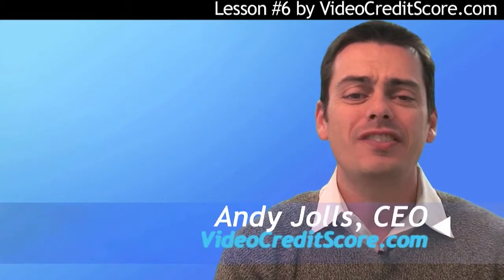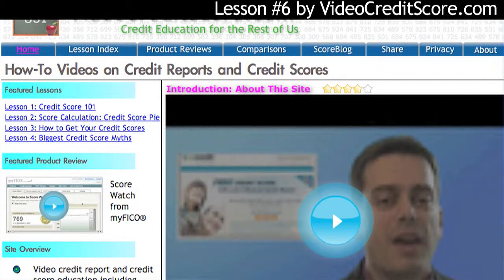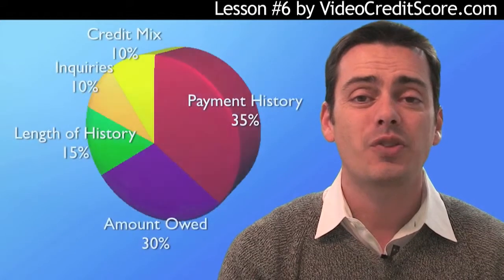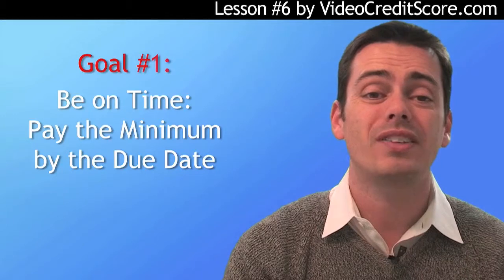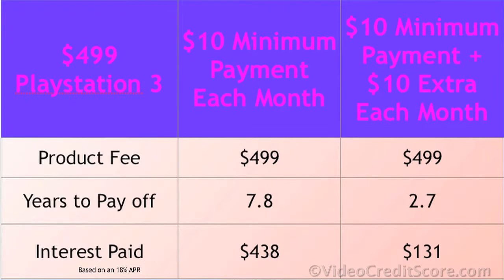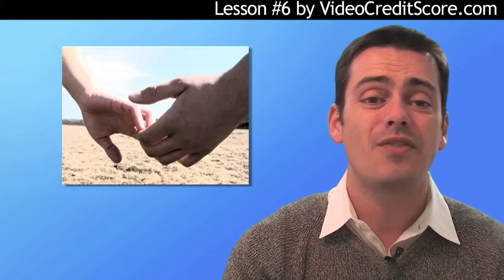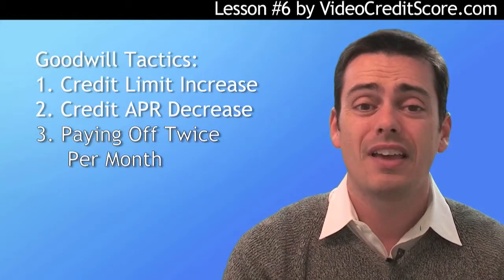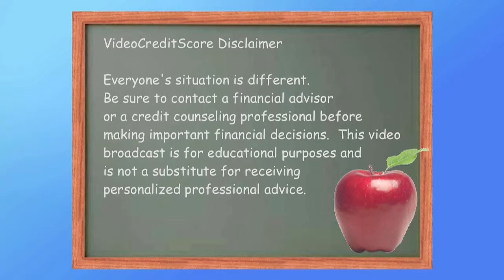Higher Credit Scores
See how to get higher credit scores.  Learn all the steps you need to take to make sure your FICO score is in great shape